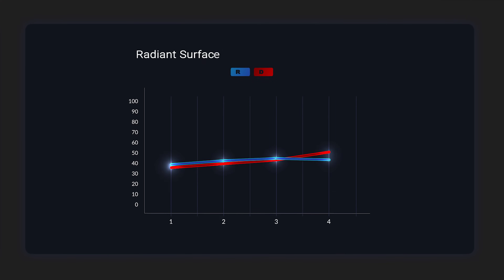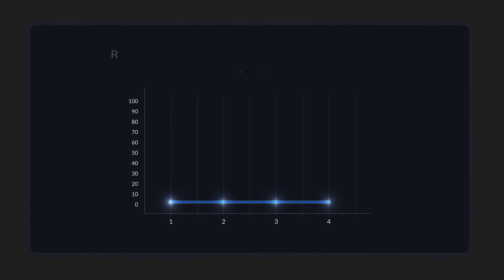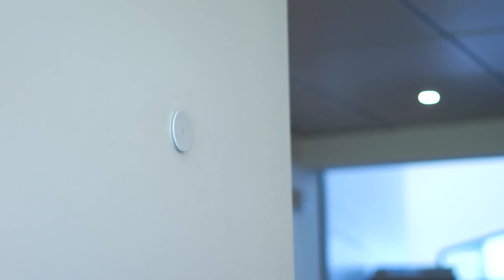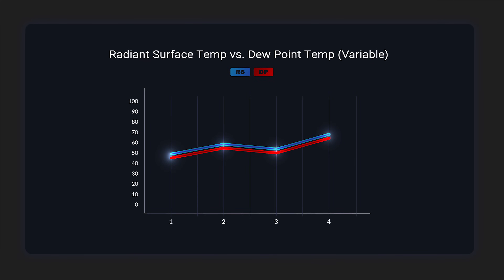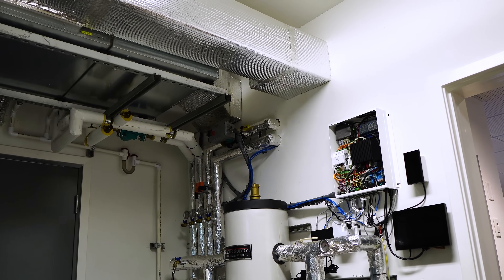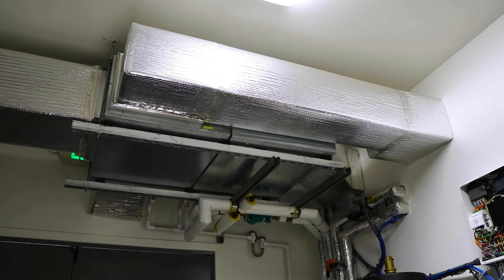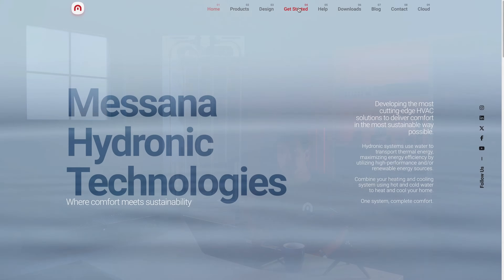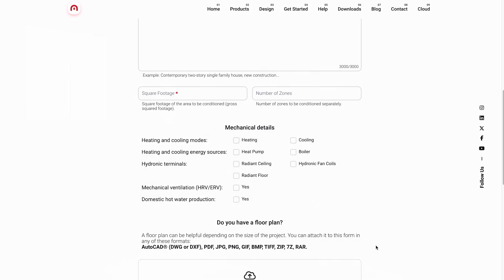Radiant Cooling With Messana Controls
Join Saul as he dives into how Messana Controls and mSense room comfort sensors have revolutionized radiant cooling technology. Discover how these innovative technologies work together to provide optimal comfort via a radiant surface!

Have a question? Don't hesitate to leave us a comment; we'll get back to you as soon as possible!